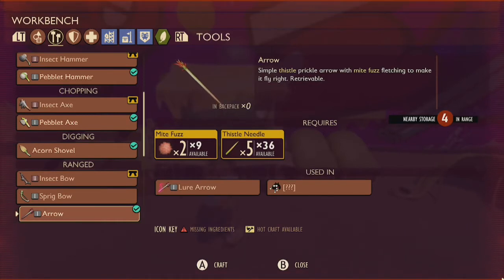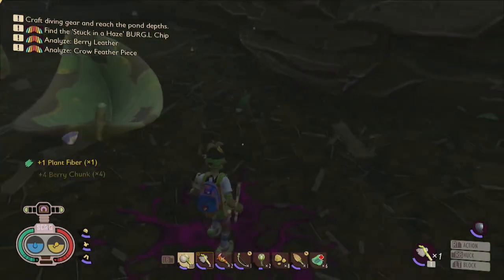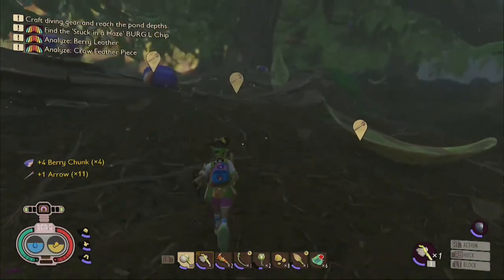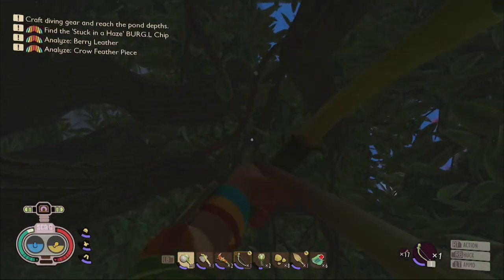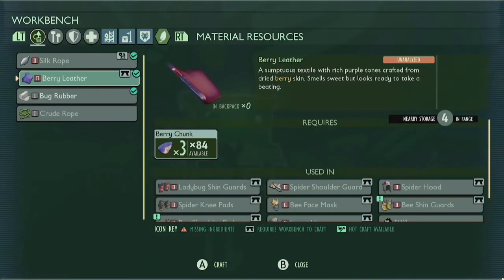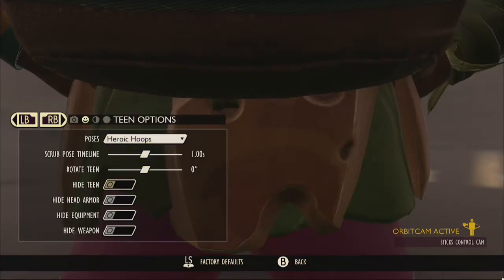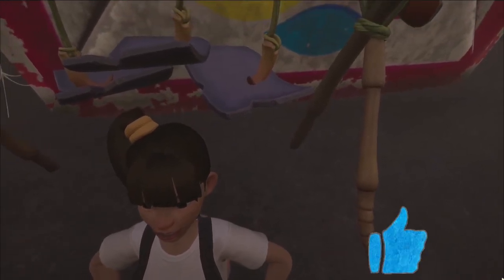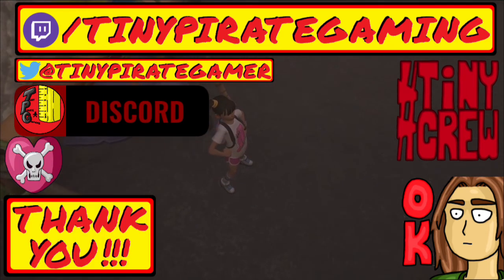FARM Berry Leather in Grounded FAST and EASY ~ Grounded Tutorial ~ September 2021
Grounded Tutorial Video covering how to FARM Berry Leather FAST and EASY!!! This video will show you everything you need to know about farming BERRY LEATHER in Grounded.